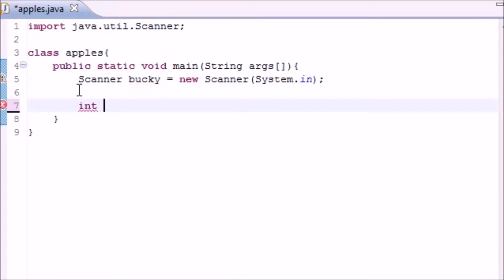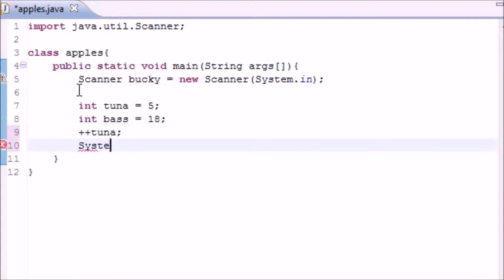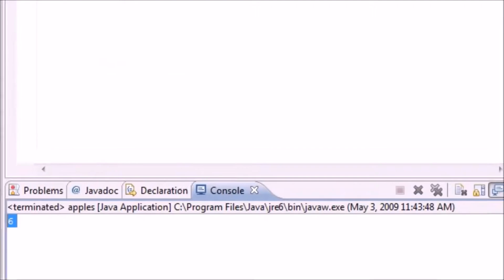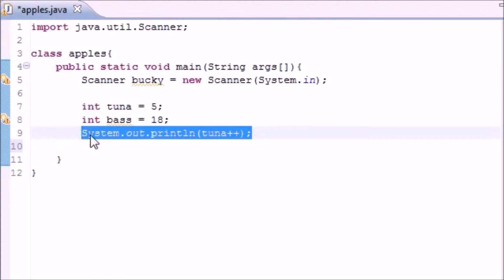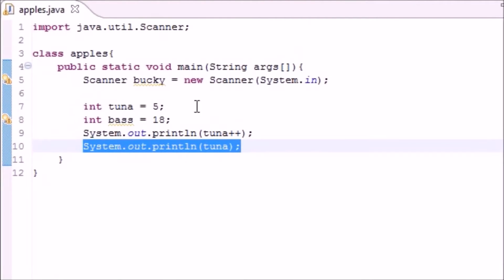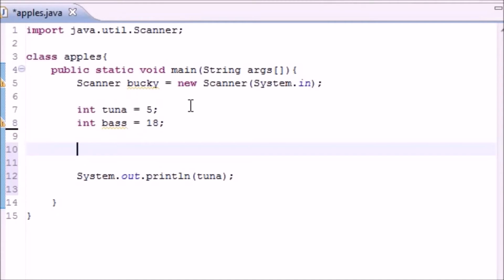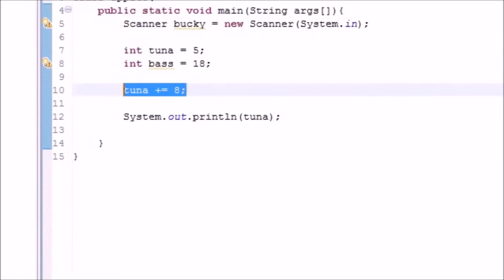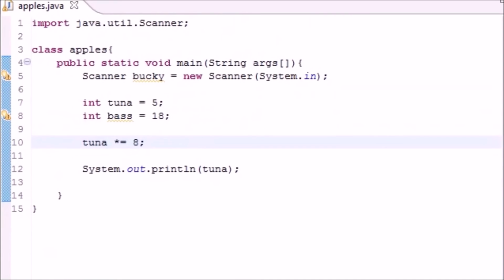9. INCREMENT OPERATORS